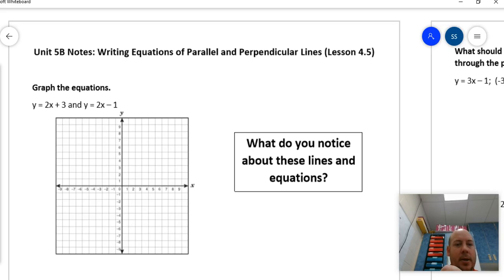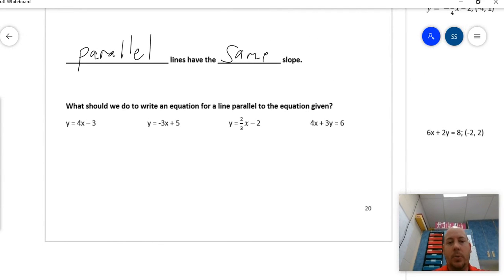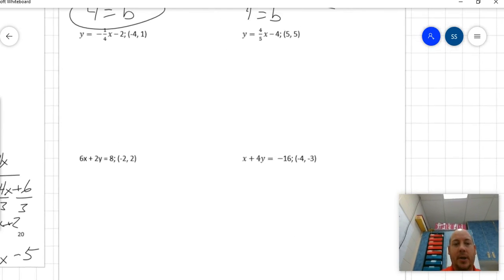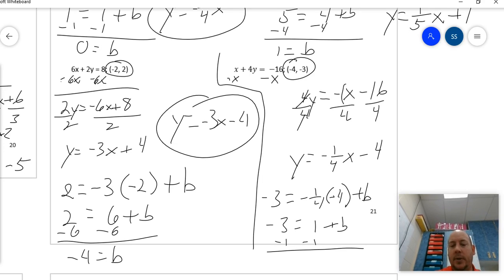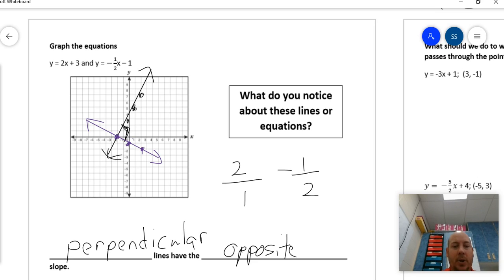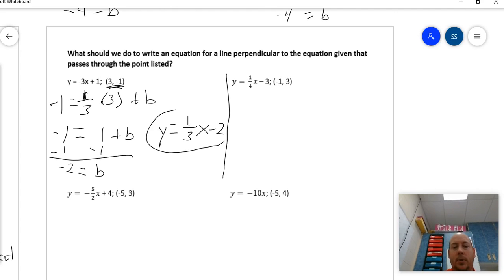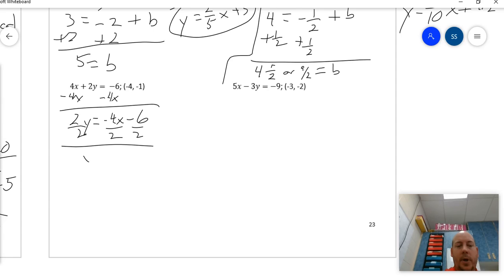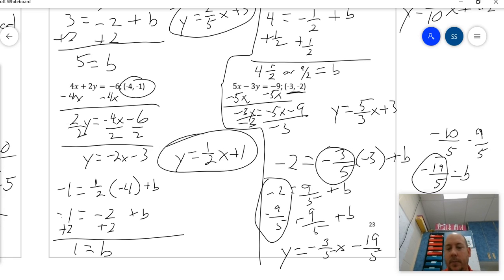Algebra --Parallel and Perpendicular Lines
Write equations in slope-intercept through a given point that are parallel or perpendicular to a given line.